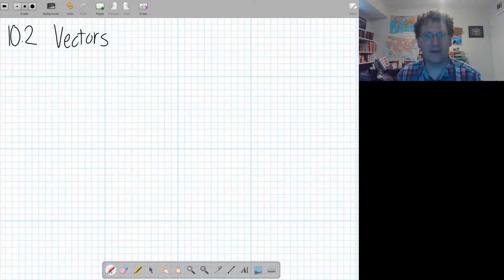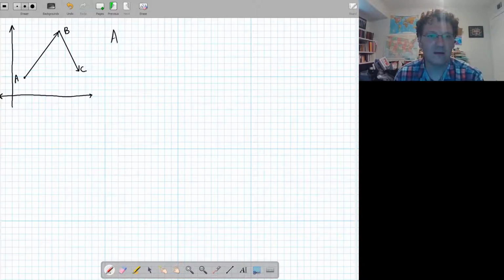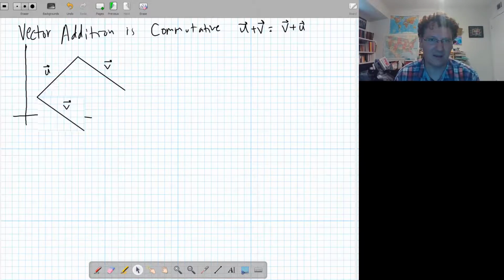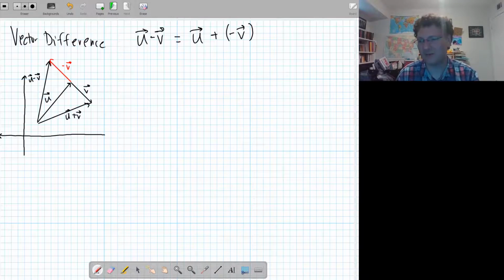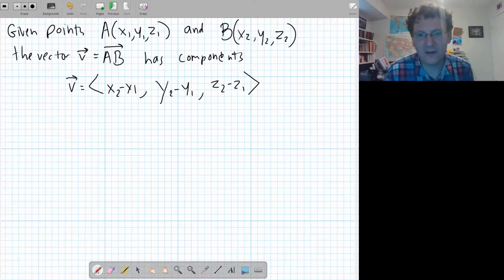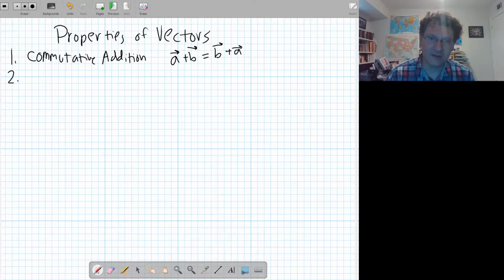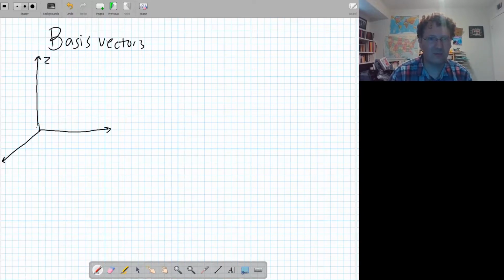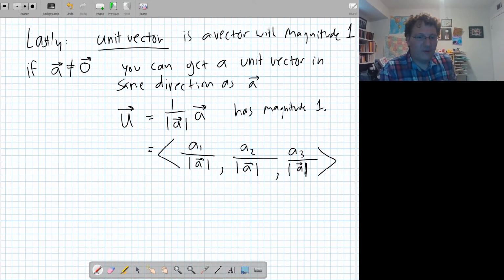MAT267 Section 10.2 Vectors